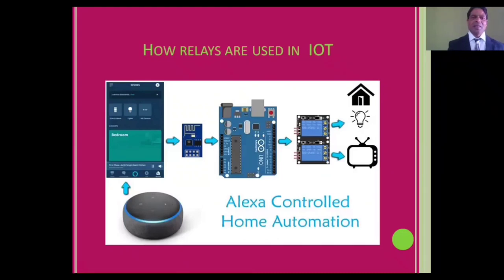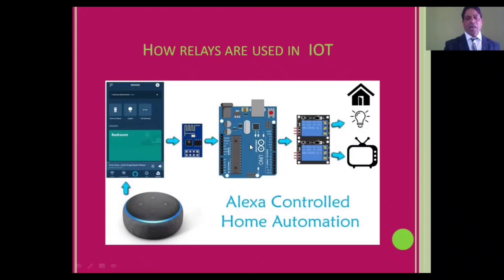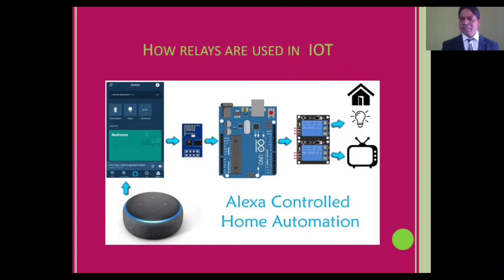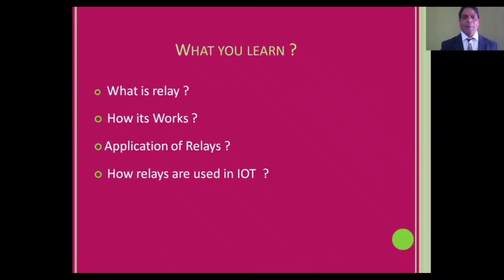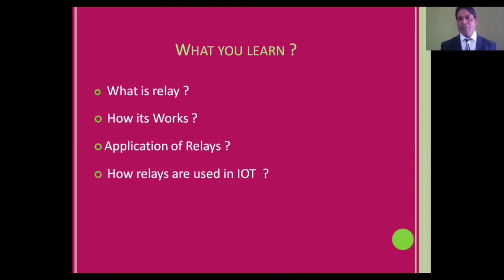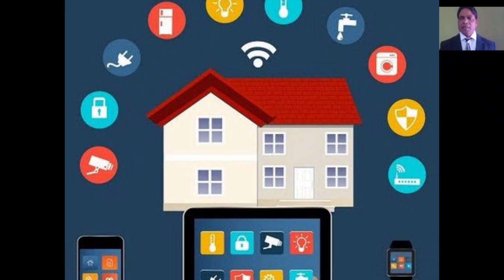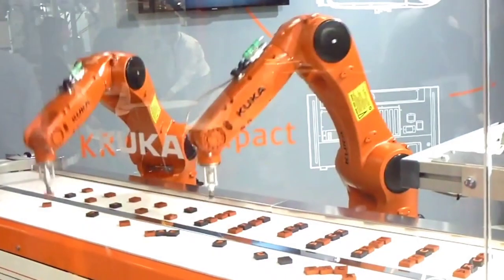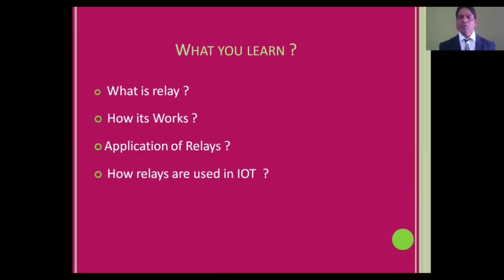How relay is used in IoT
How relay is used in IoT# IOT = Communication Network#Digital Electroni # Design#